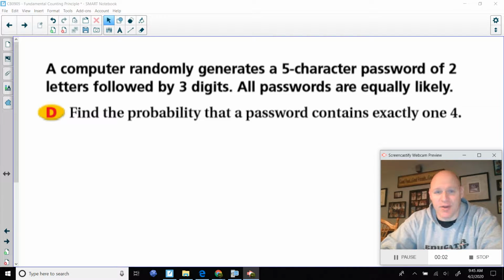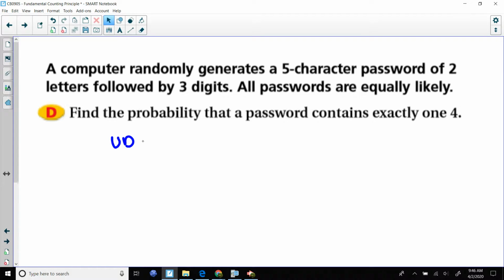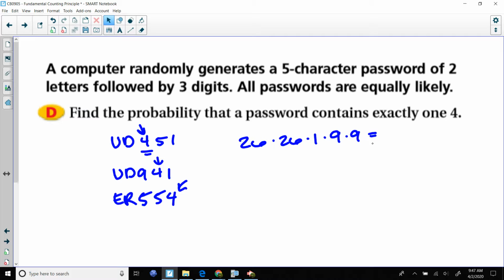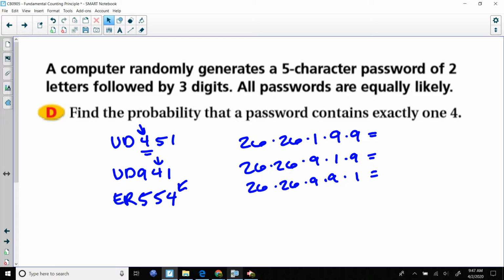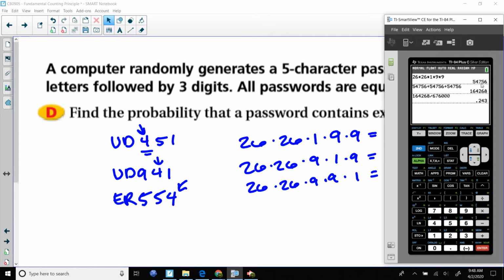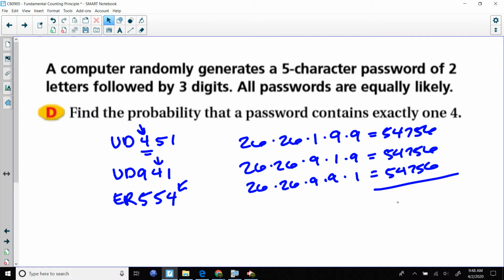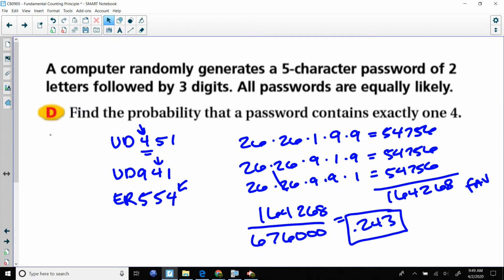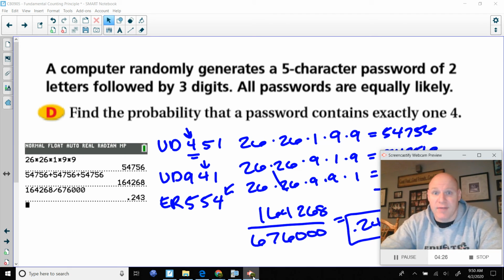CB0905 - Fundamental Counting Principle B